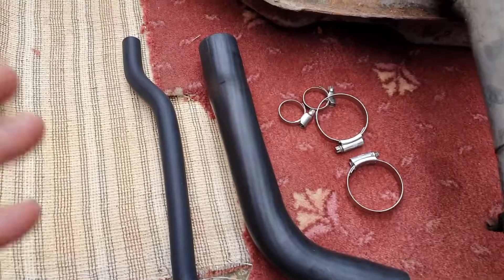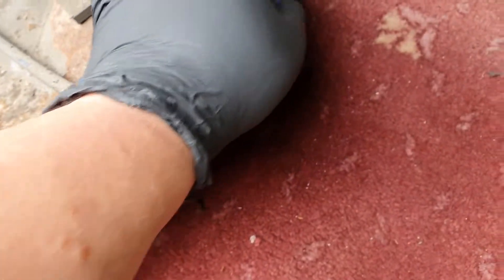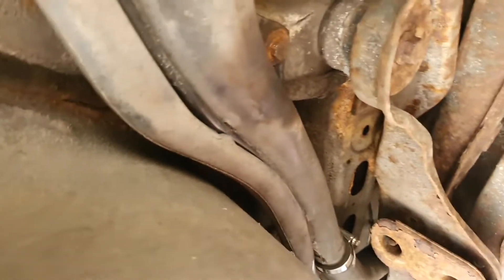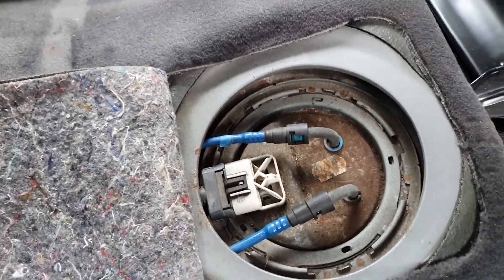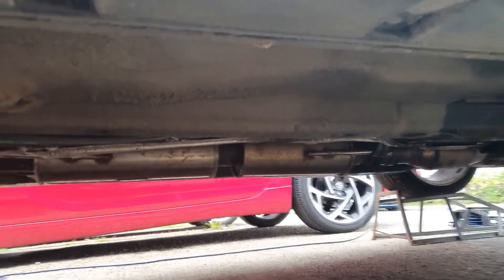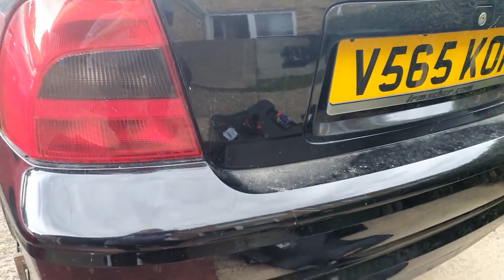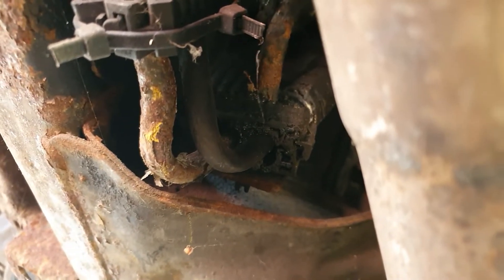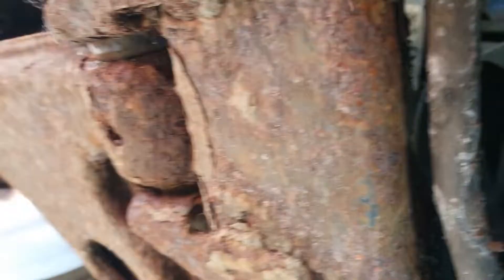Vectra GSi Fuel Tank Install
In this episode we install the Vectra B GSi fuel tank, take a look at replacing the inner tie rods and temporarily sort the corroded power steering pipes